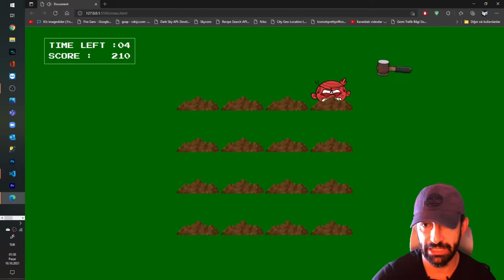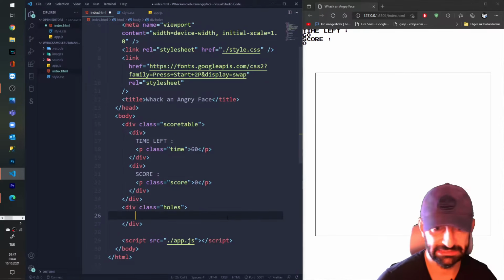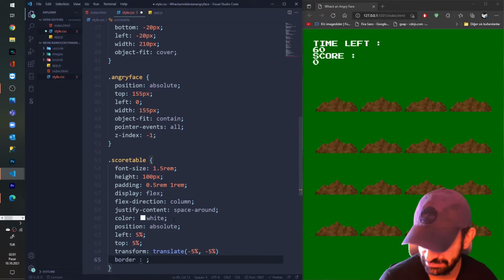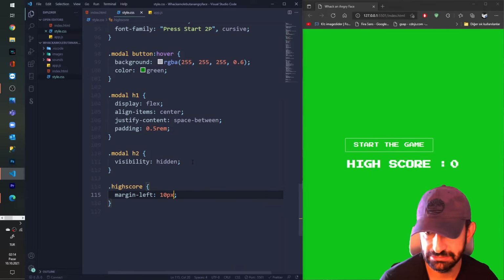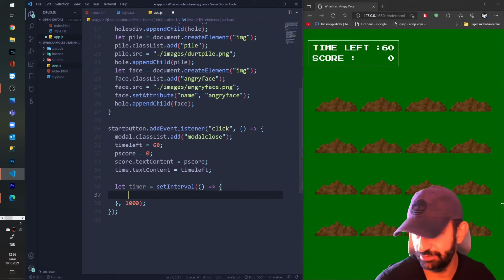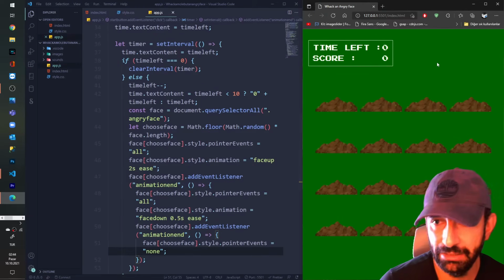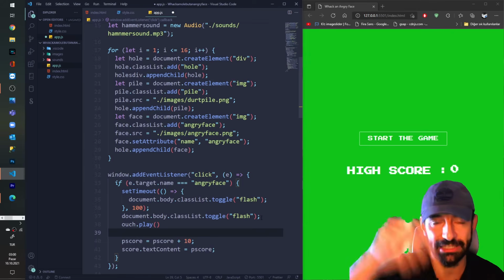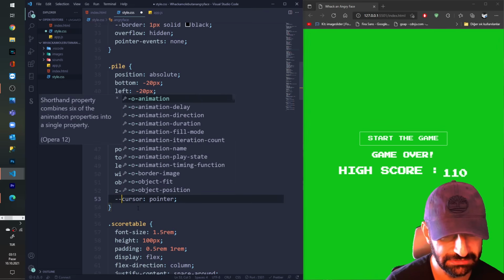How to Create Whack a Mole Game in Javascript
Hello every one in this video you will learn basics of vanilla Javascript. I hope you gonna enjoy this very simple Javascript Game.